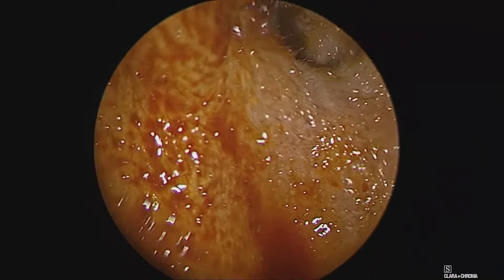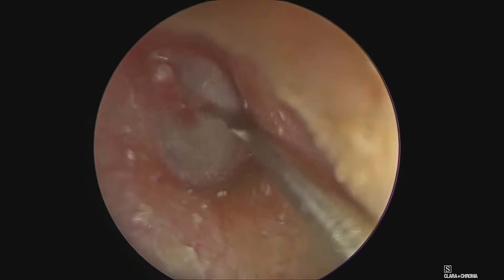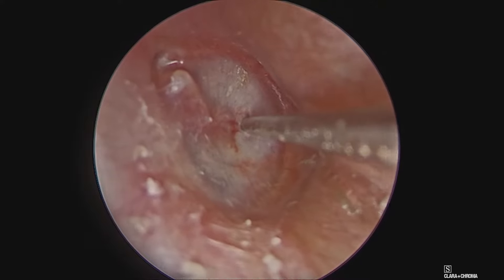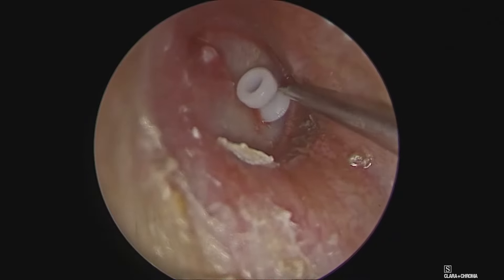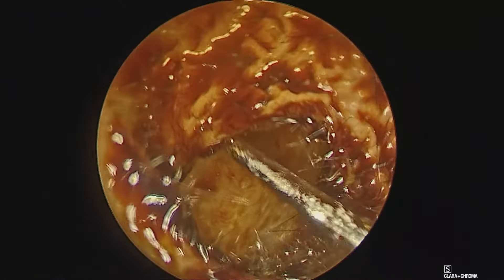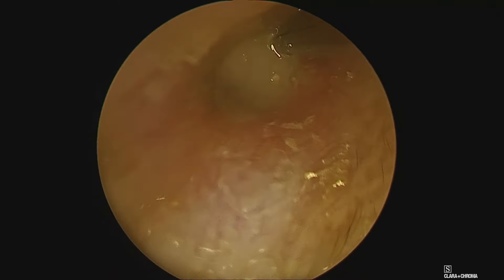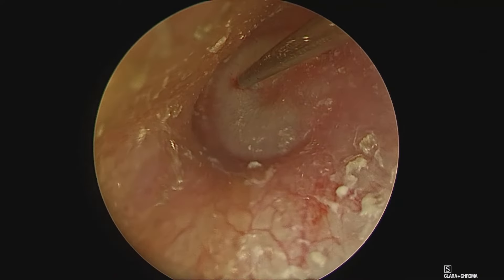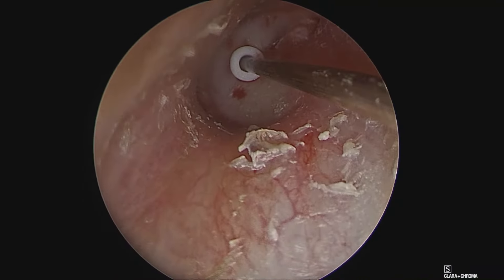Endoscopic Myringotomy with Grommet insertion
A simple procedure, often done under local anesthesia, though children need GA. Improves hearing immediately.